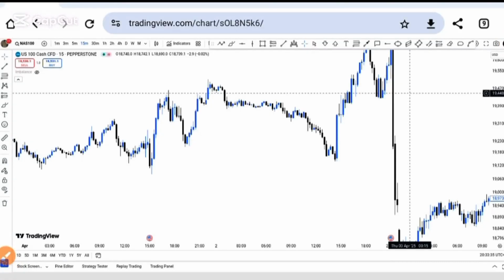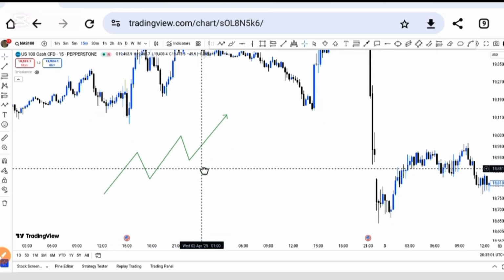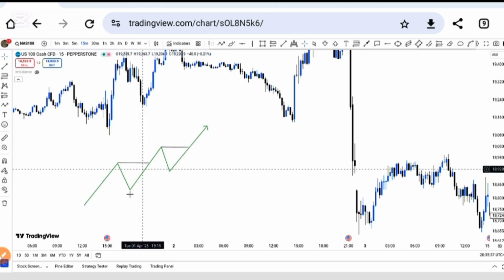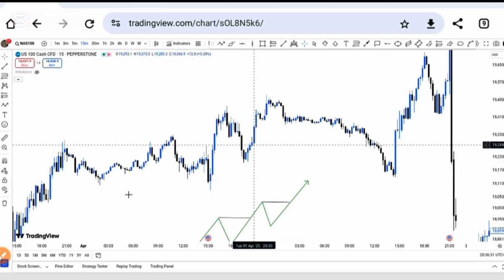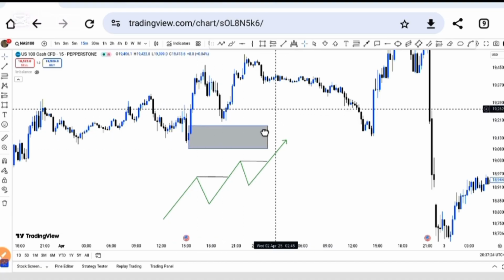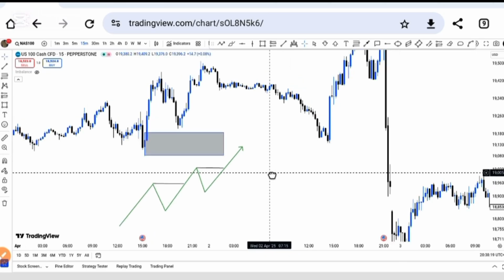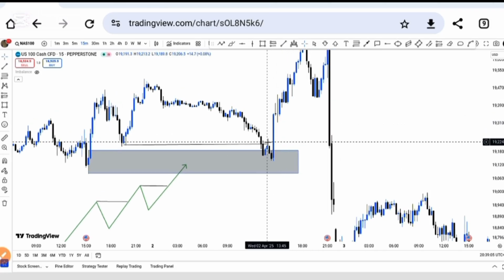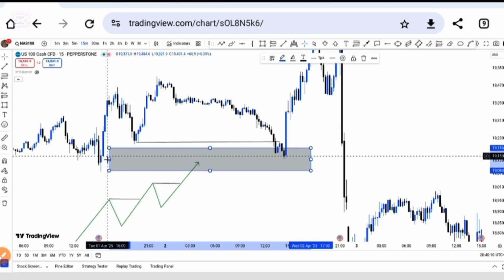"Unlock My Winning Strategy: Secrets to Success Revealed!"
Trade Responsible.